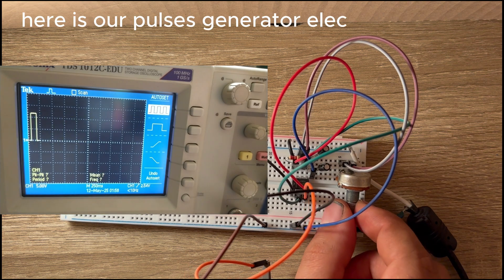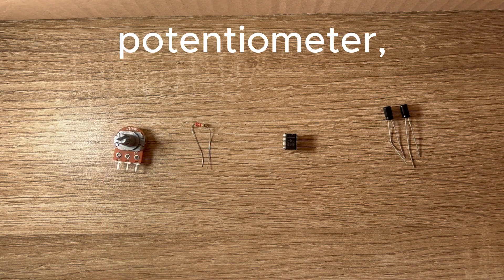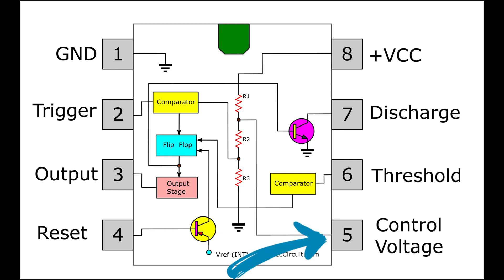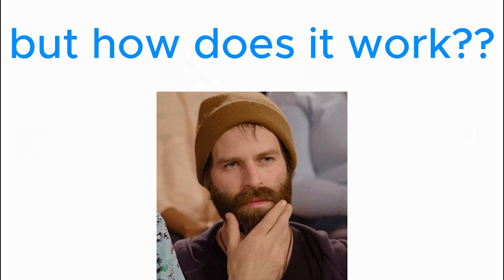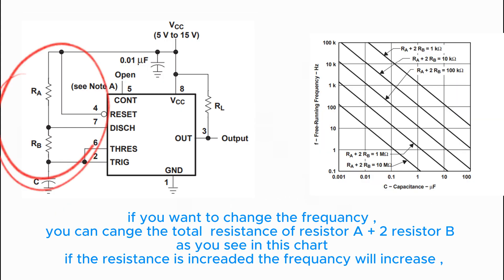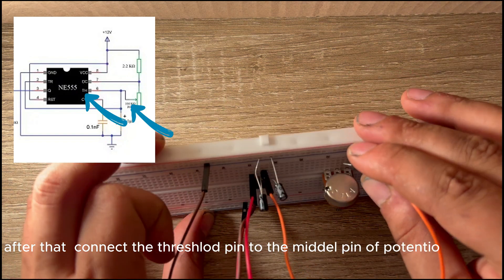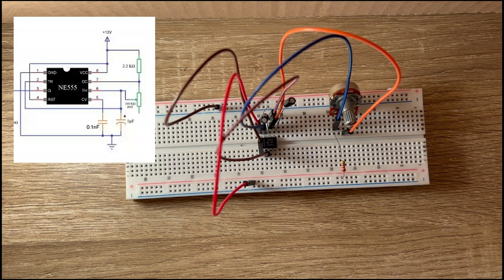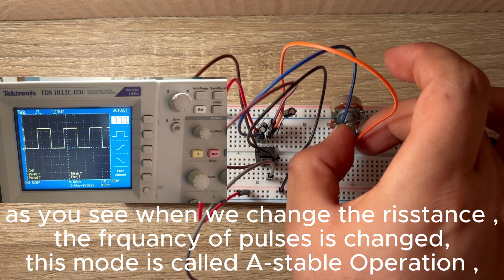how to use NE555 timer IC? how does it work? how to connect it?? its pinout (A stable mode)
learn with us